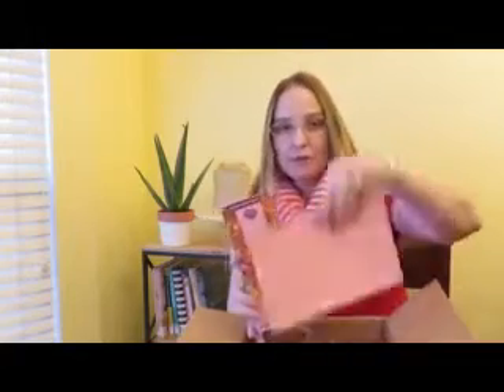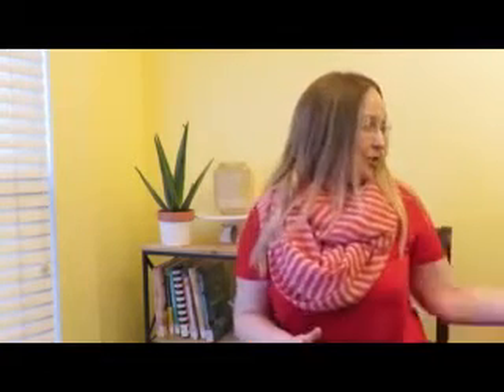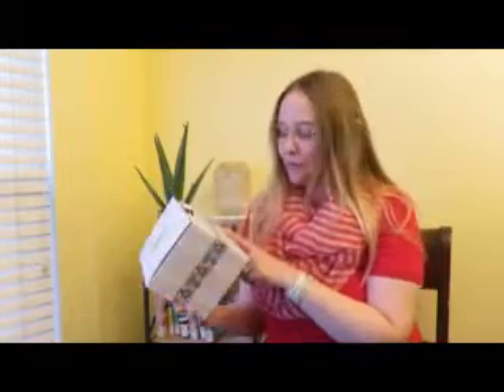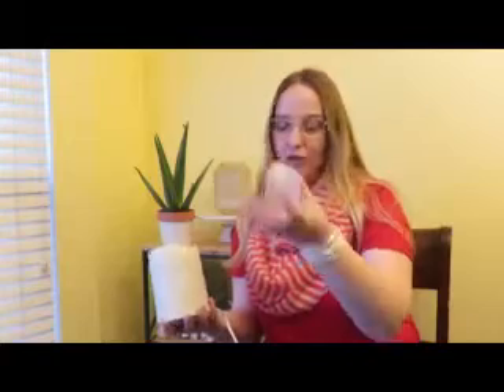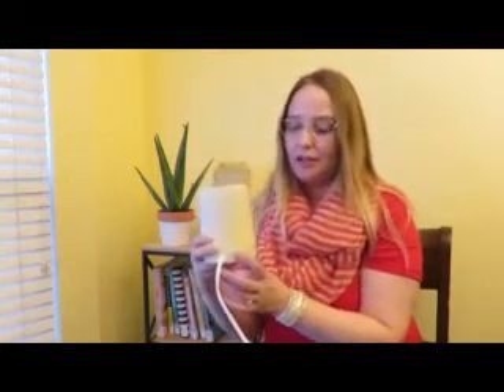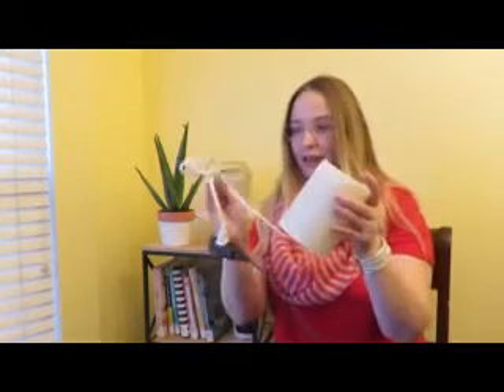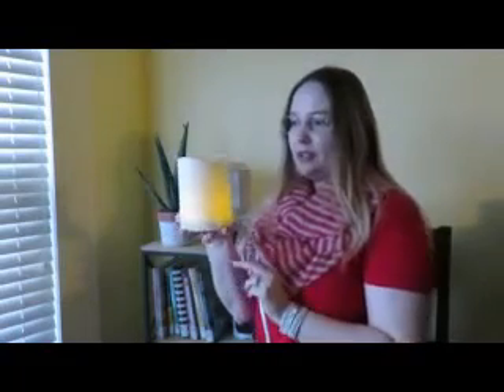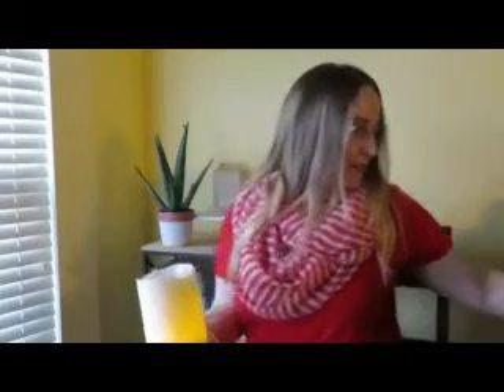Scentsy February 2020 Scent and Warmer of the Month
The beautiful By the Candlelight element warmer is available on February 1 and will be on sale for $40.50. The strawberry rose scent is perfect for these wintry days and winter blues!